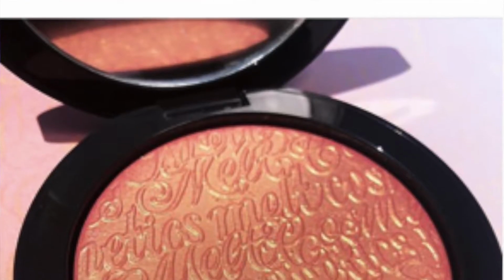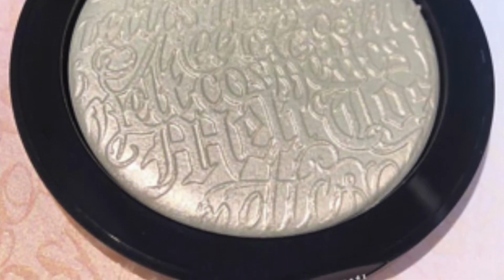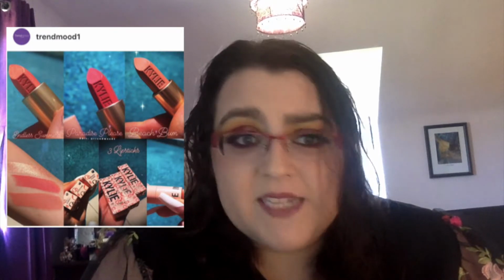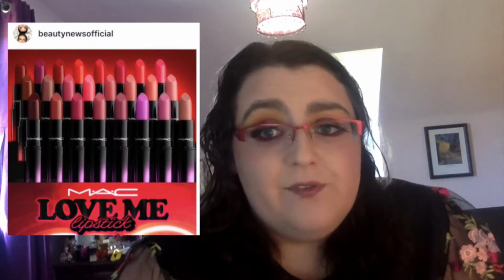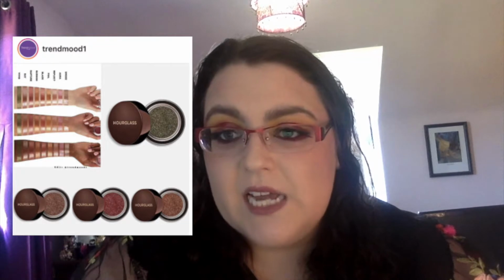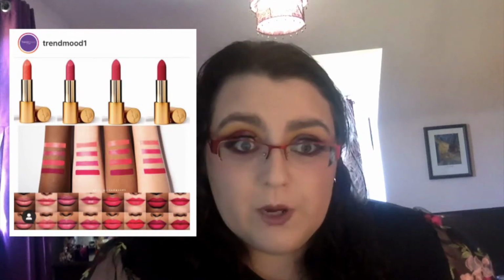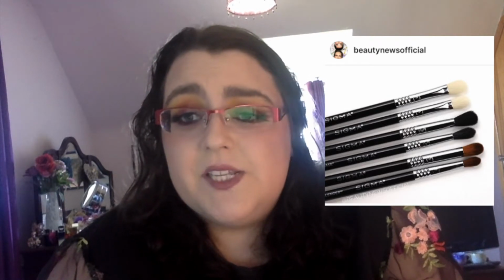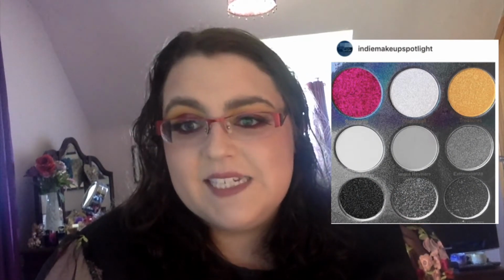Makeup Releases June 30 July 6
In this video I talk about the new makeup releases from the 30th of June until the 6th of July 2019.